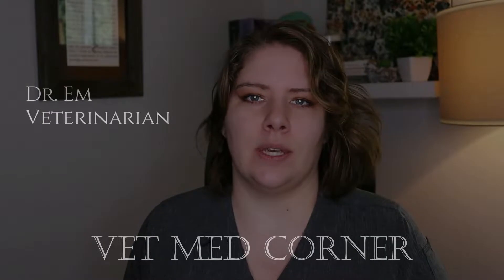Bloat & GDV - Safeguard Your Dog | Vet’s Voice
If you appreciate VMC, please help me to improve my video lighting

Join Dr. Em to learn what you need to know about risks of Bloat and Gastric Dilatation Volvulus and how to do the best you can to prevent it!